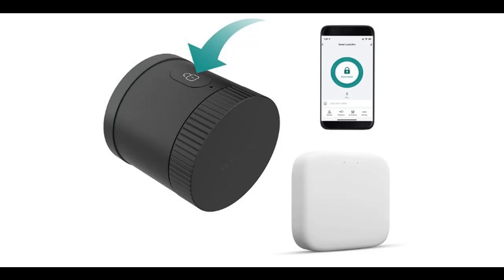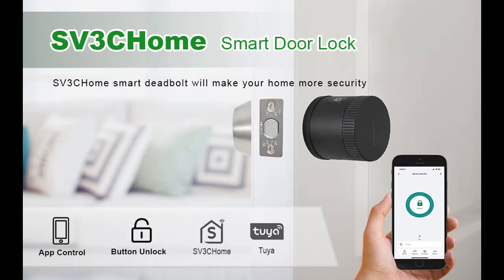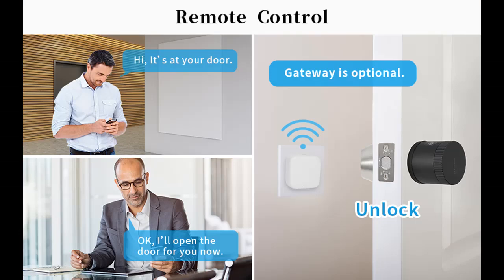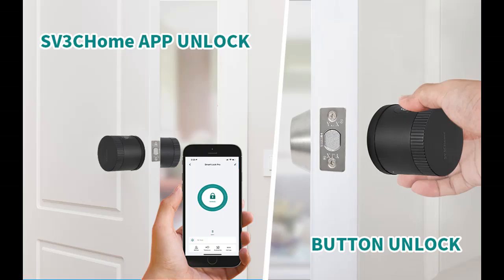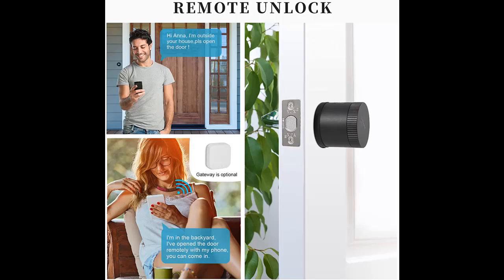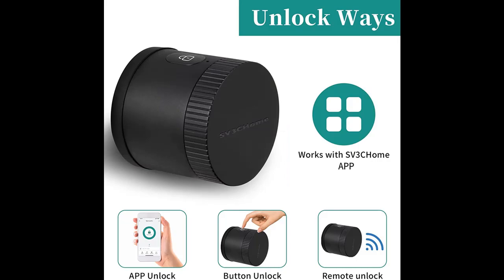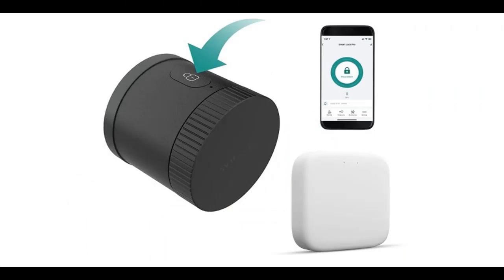SV3CHome WiFi Deadbolt Smart Locks with Gateway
Overview/Details/Reviews| SV3CHome WiFi Deadbolt Smart Locks with Gateway, Indoor Locks for Existing Single Cylinder Deadbolts, Keyless Door Lock for Home/ Room, Auto-Lock & Auto-Unlock via APP Remote Control, Black Round

SV3CHome WiFi Deadbolt Smart Locks with Gateway, Indoor Locks for Existing Single Cylinder Deadbolts, Keyless Door Lock for Home/ Room, Auto-Lock & Auto-Unlock via APP Remote Control, Black Round